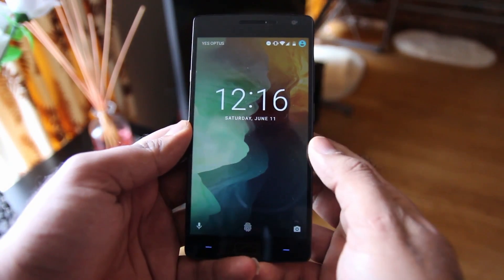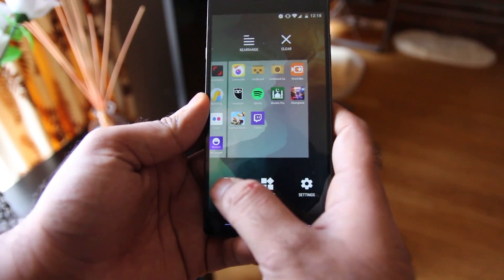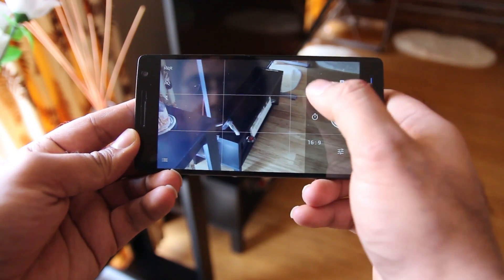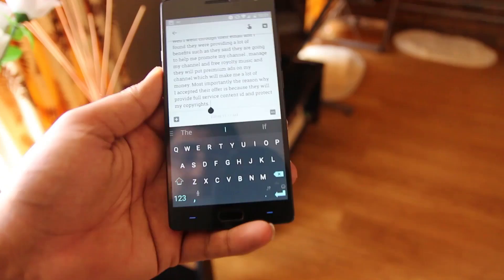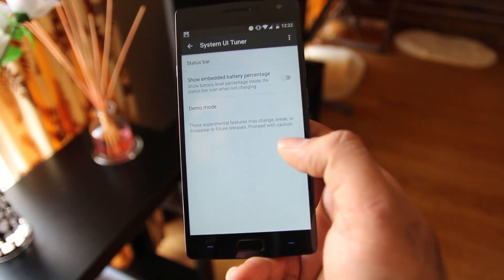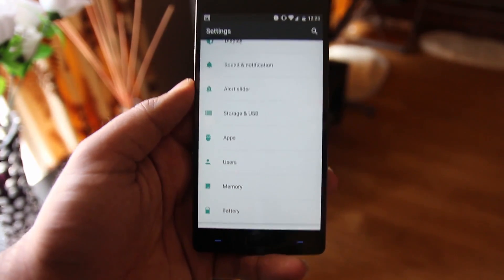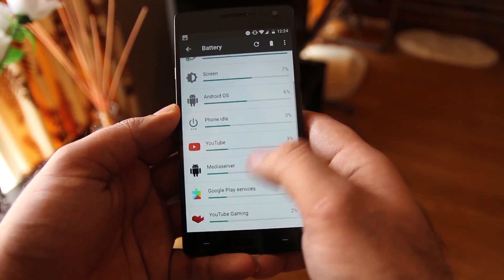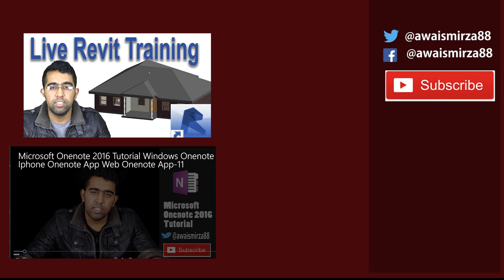OnePlus 2 Android 6.0.1 Marshmallow Update with Oxygen OS 3.0.1 New Features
What are new features does the new Android 6.0.1 Marshmallow based on Oxygen 3.0 bring for the OnePlus 2 and how does it Perform in comparison to the lollipop based Oxygen OS 2.2? Let's find out